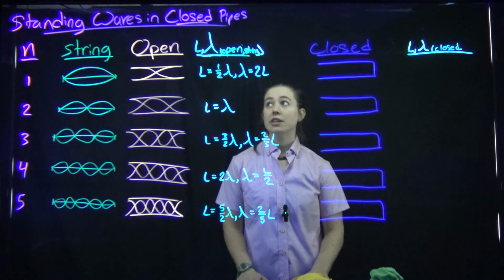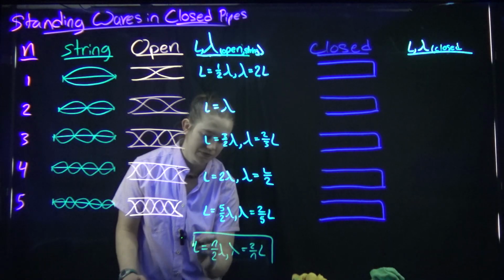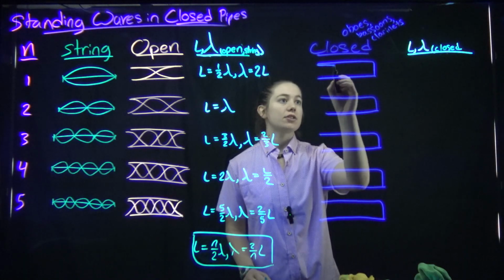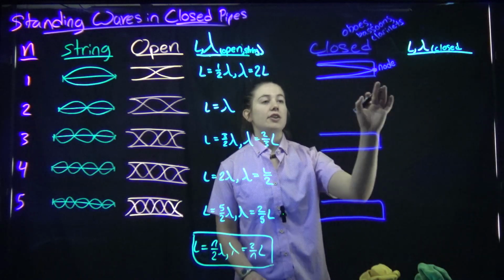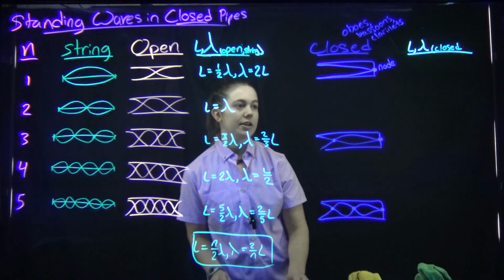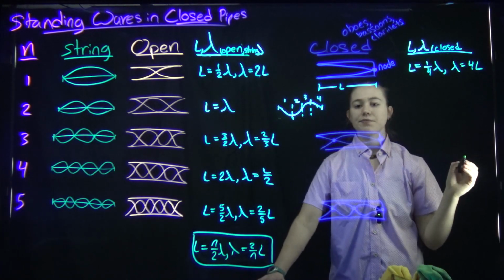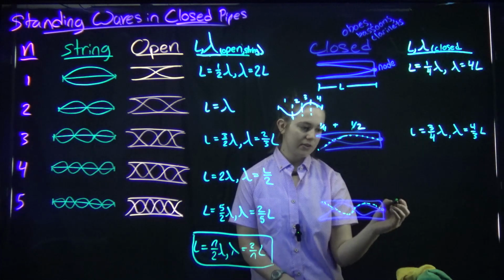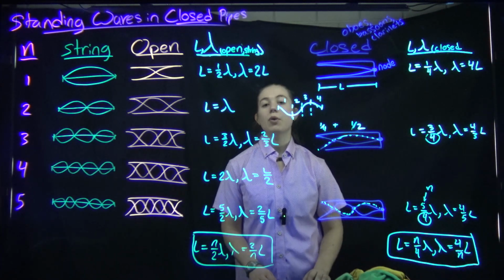Standing Waves in Closed Pipes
This video describes the differences in standing wave patterns in closed and open pipes and derives the general equations for wavelength in pipes.